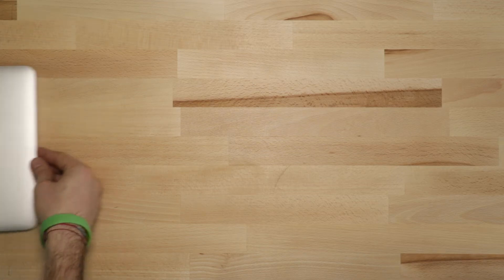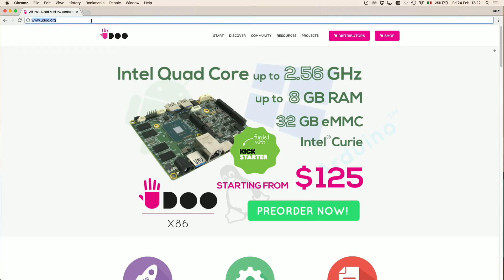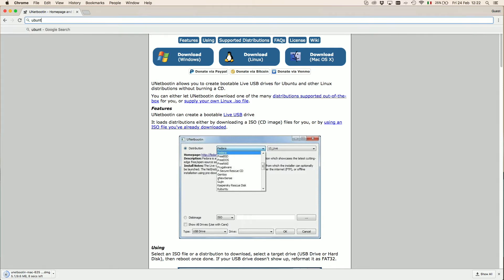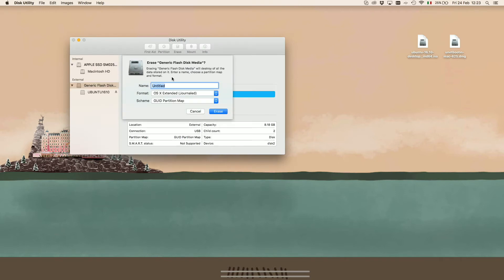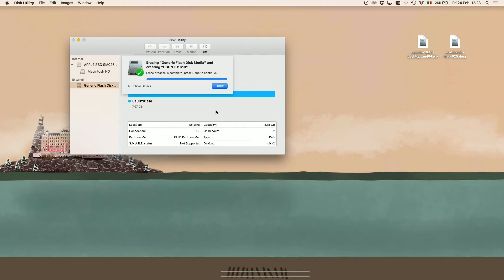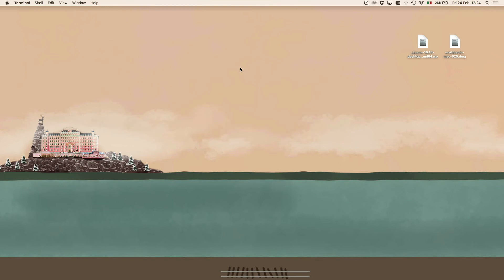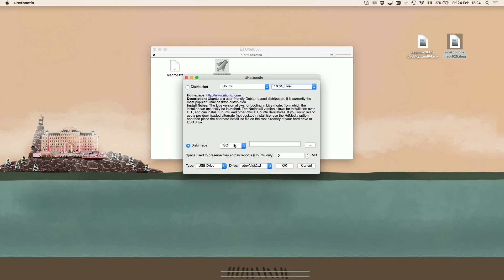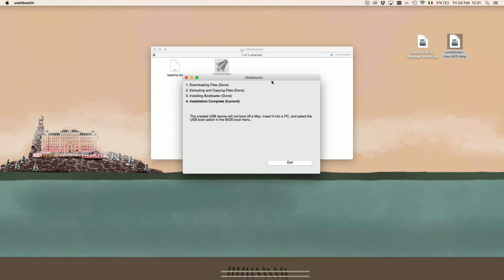The UDOO X86 Guide: Chapter Three - Linux Bootable flash drive with MAC Computer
How to install Linux from our Mac to a bootable USB drive?